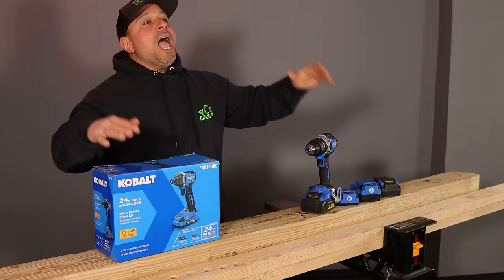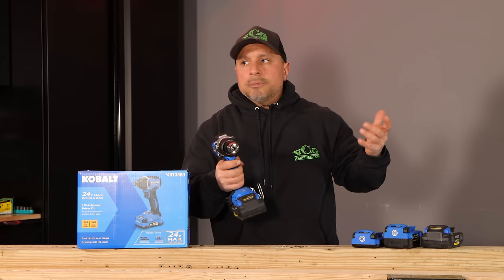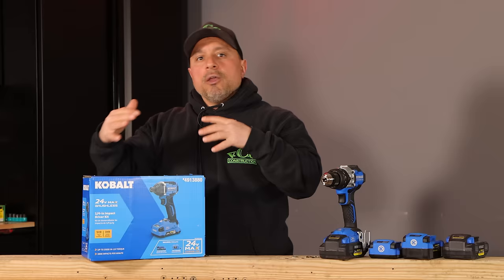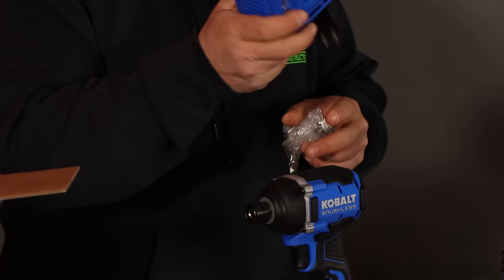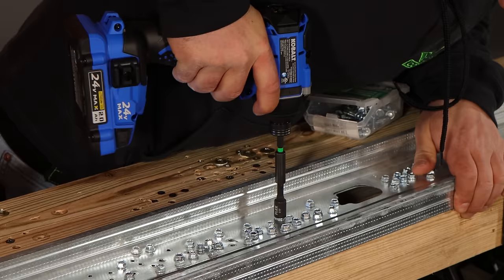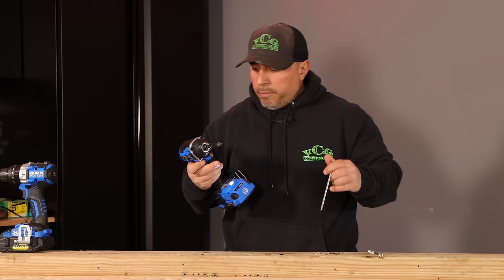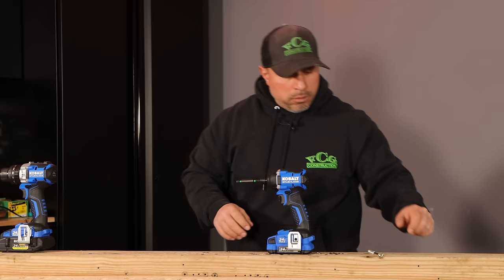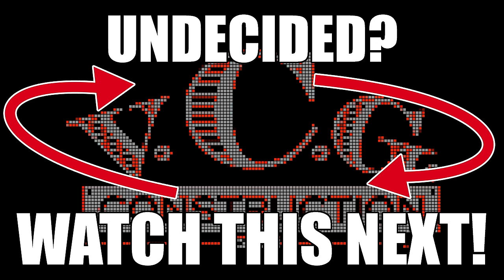Lowe's New Kobalt Brushless Impact Driver AIN'T What I EXPECTED!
VCG Construction shares why Lowe's New Kobalt 24-volt Max 1/4-in Variable Speed Brushless Cordless Impact Driver (Model KID 2024A-03) AIN'T What I EXPECTED! We share our experiences wiith Kobalt's new impact driver from Lowes driving screws and lag fasteners, as well as drilling 1/2" and 1" holes with spaders bits we are able to chuck in to the 1'4" quick insert collet. This new Brushless impact driver from Kobalt is not what we expected!